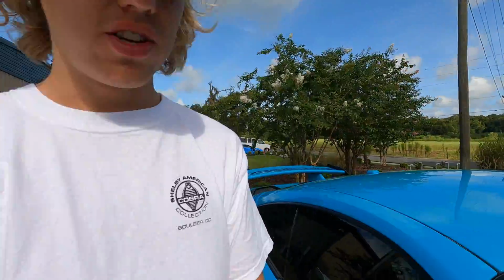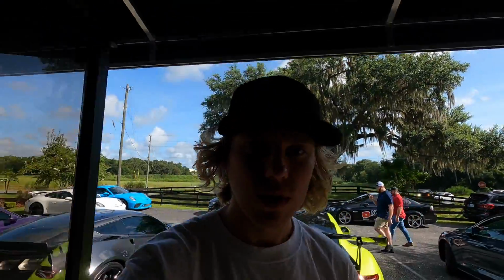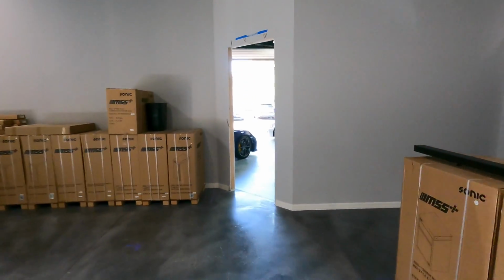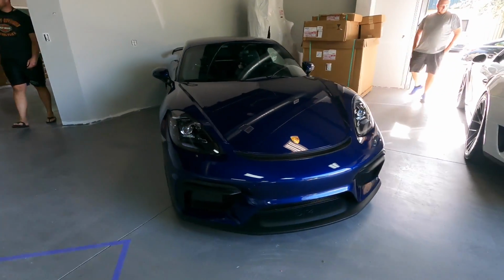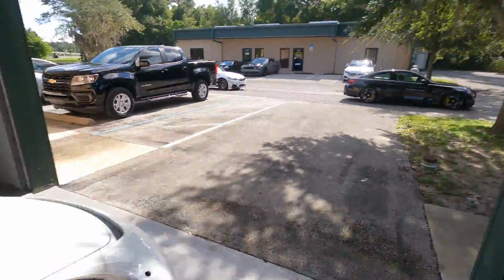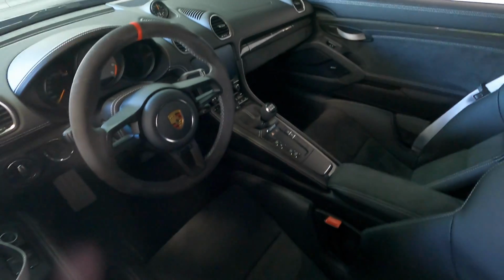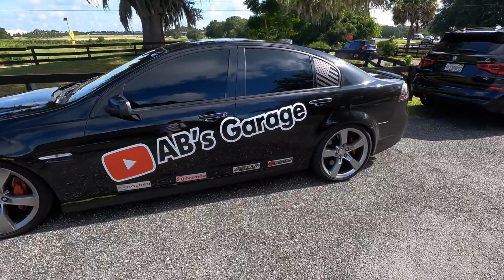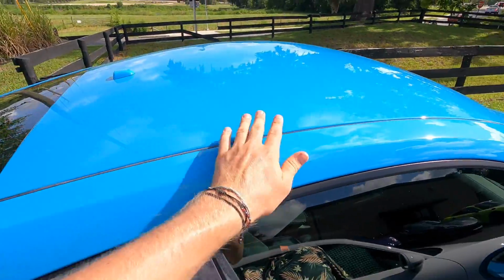Obsessed Garage Open House!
Thanks Matt for having everyone over, it was blast